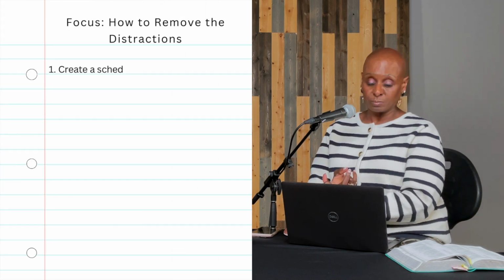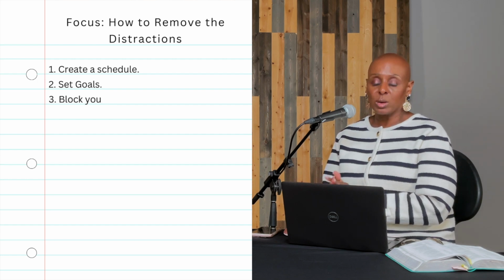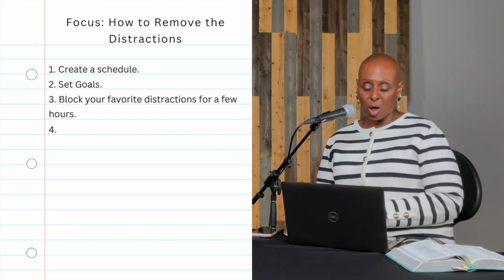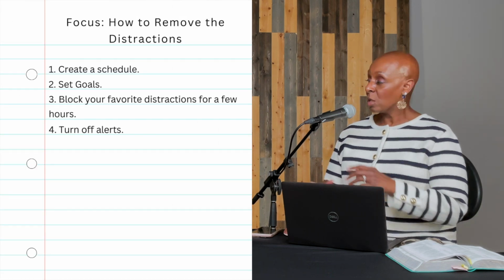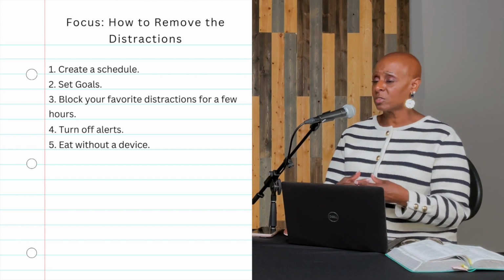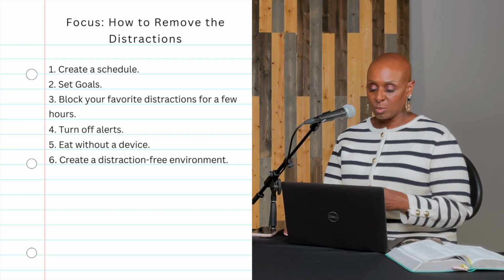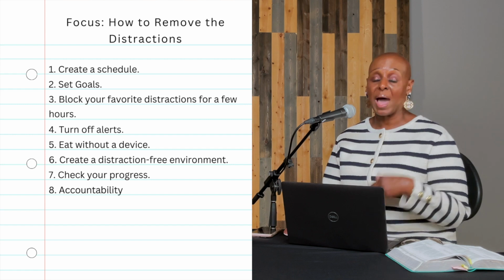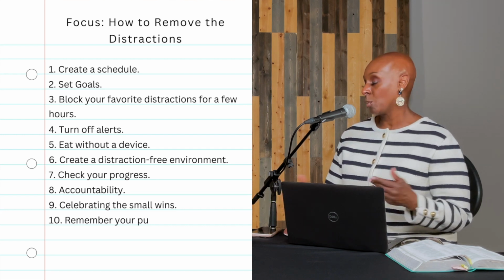Episode 168: Focus | How to Remove the Distractions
What are your distractions? We need to recognize what they are and when they happen. Make a schedule so you can do what you need to do. It's a great idea to set a timer for those things that lead you into distraction.

Here are 5 tips for you...
1. Create a schedule - including the things that lead to distraction. Limit the time for that.
2. Setting Goals. Set your goal and the tasks you need to do each day to work toward that goal.
3. Block your favorite distractions for a few hours.
4. Turn off alerts. Put your phone in airplane mode or on silent.
5. Eat without a device.
6. Create distraction free environment.
7. Check your progress. How are you doing with limiting your distractions and reaching your goals?
8. Accountability. Having a Christian coach hold you accountable makes a huge difference.
9. Celebrate the Small Wins.
10. Remember your purpose. Why are you doing this? Is this what God is calling you to do?

Implementing these 10 steps will help you focus on what matters and remove your favorite distractions that lead you into things that do not matter.

If you need help, we are here for you.

We exist to encourage you to engage and experience the more Jesus came to offer.